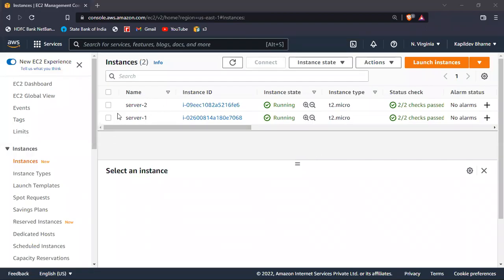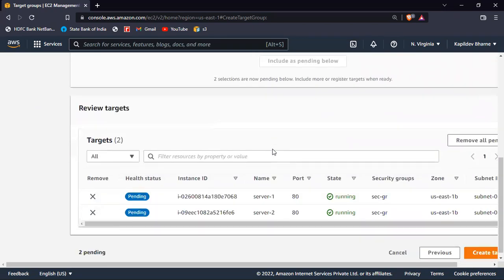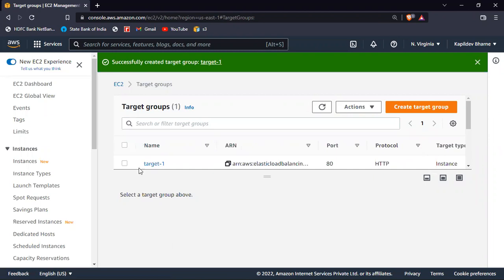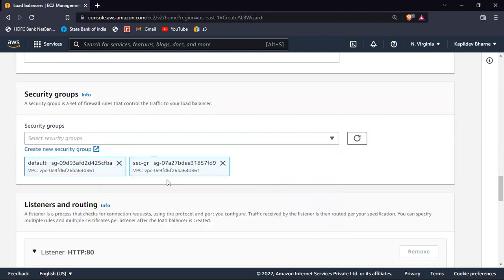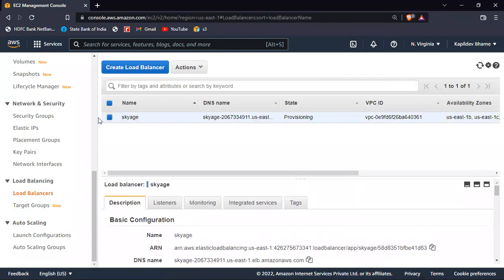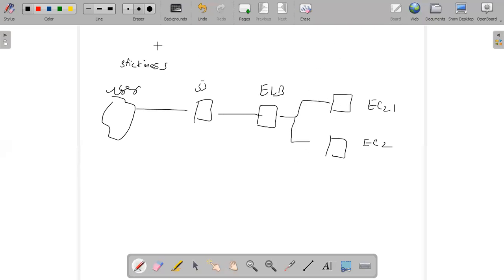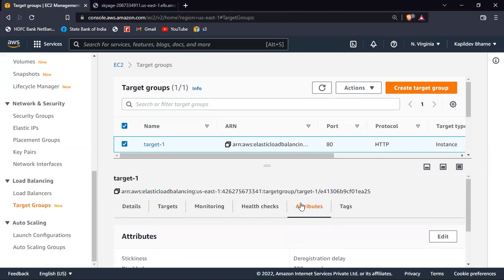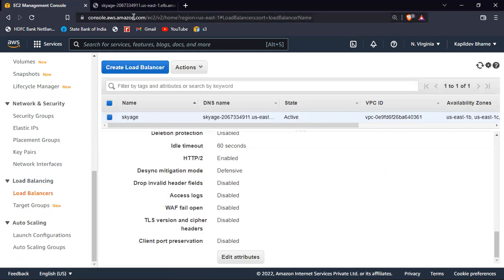Elastic Load Balancer part 2 | aws | EC2 instance